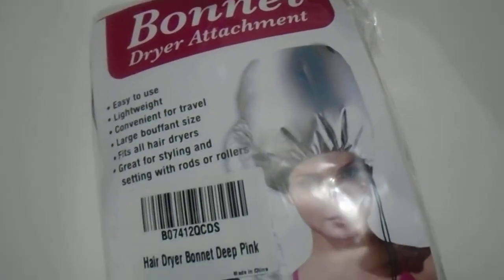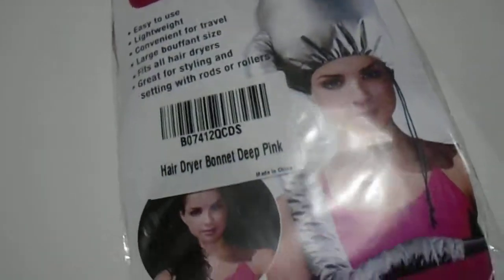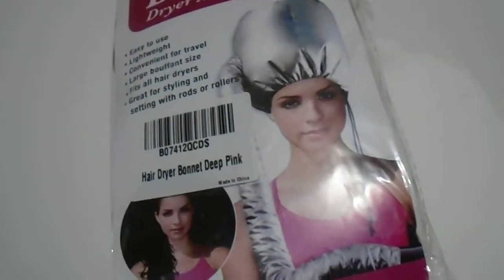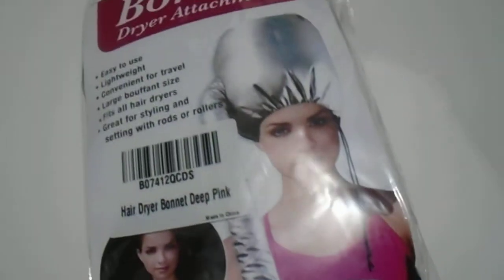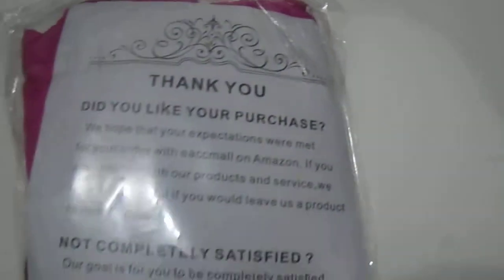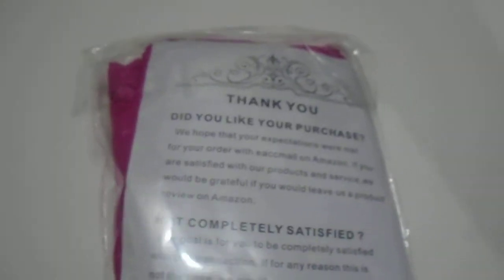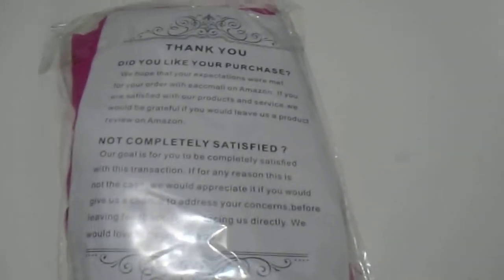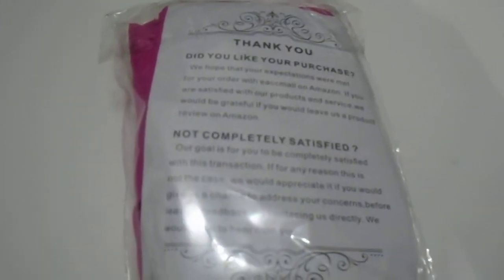Beautyours Safety Portable Hair Dryer Bonnet Attachment for Hair Styling Deep Pink review